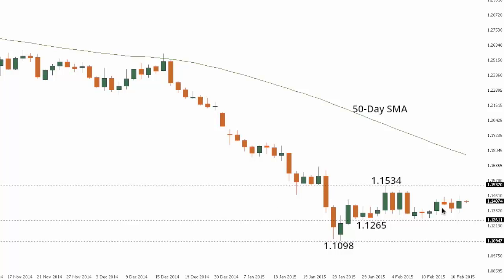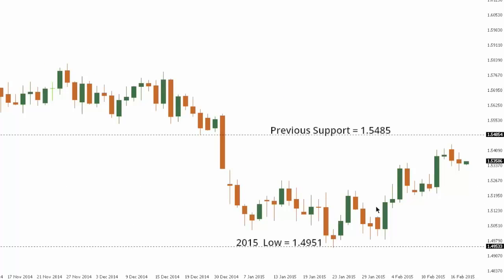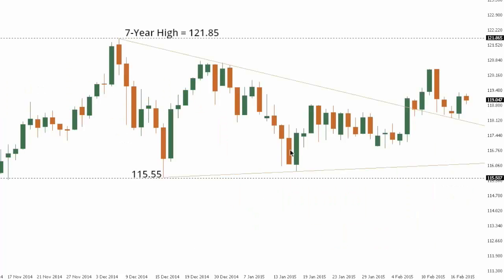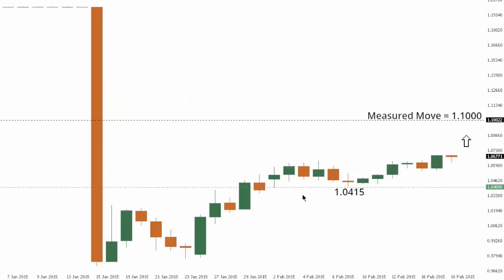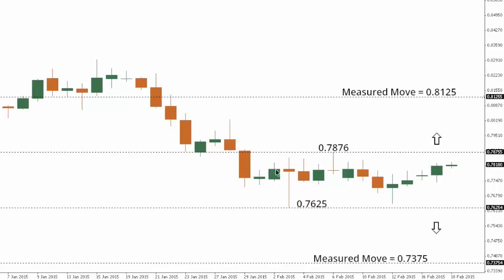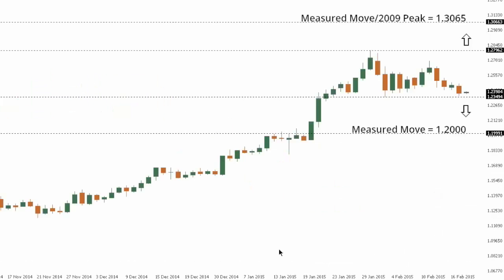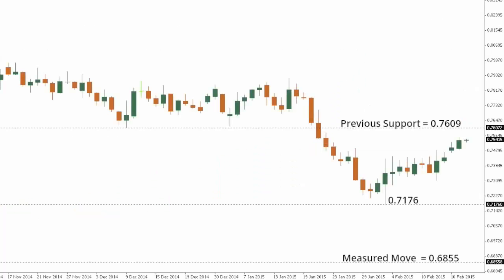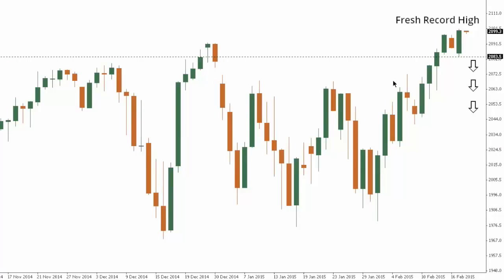SignalsAndCopy.com - Wednesday, February 18, 2015